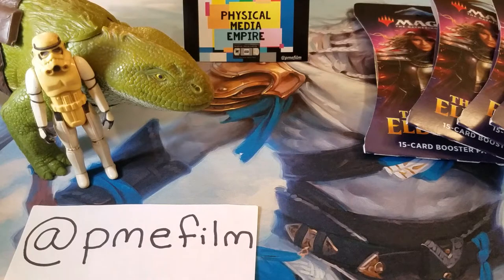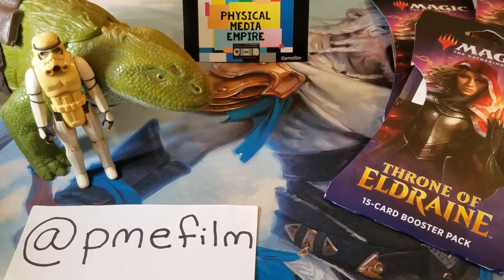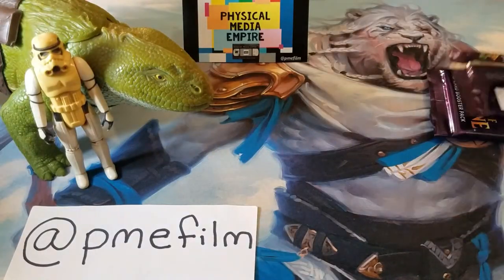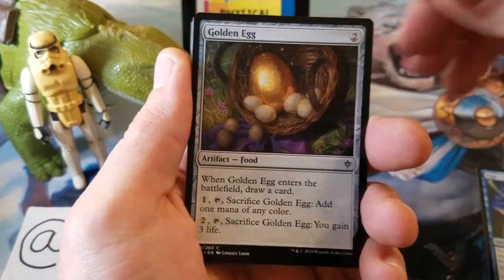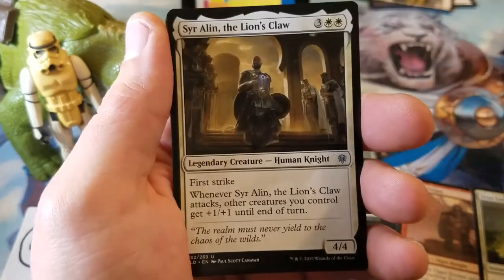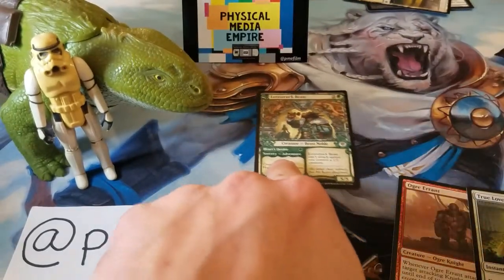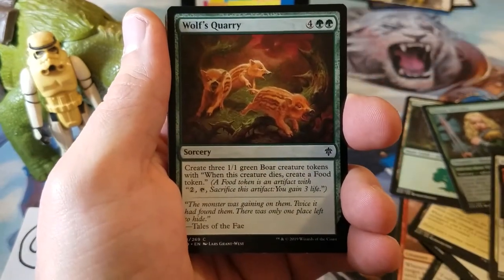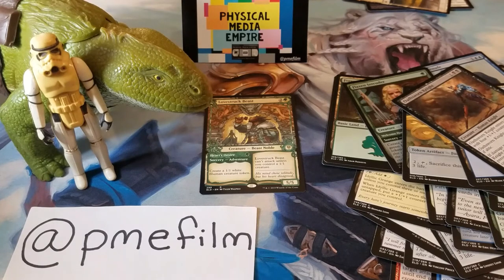Magic the Gathering: Throne of Eldraine Booster Pack Opening! (EMBERCLEAVE?!)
Join Stormtrooper THX-1138, his trusty Dewback and I, live from the PME Warehouse as we crack open some Throne of Eldraine booster packs that we found for a KILLER DISCOUNT at GameStop!  This is one of my favorite Expansion Sets of ALL TIME and I would love to PULL a Questing Beast or The Great Henge!!  Will my luck be there?!  There is only one way to find out, PULLS!  All of my SUBS have a chance to win through THREE RANDOM DRAWINGS when I hit the 100th, 250th and 500th SUB MARK!  Good luck everyone and spread the word! @pmefilm